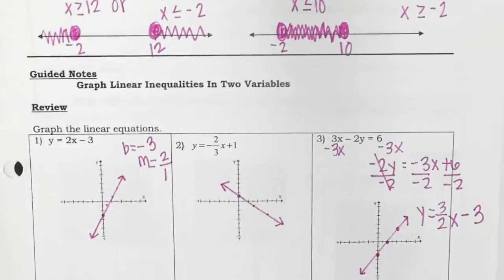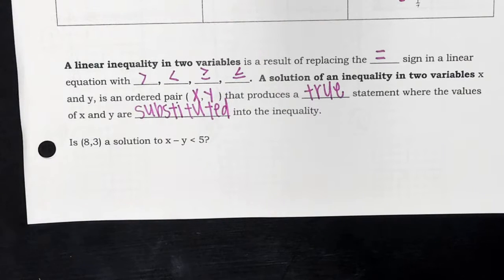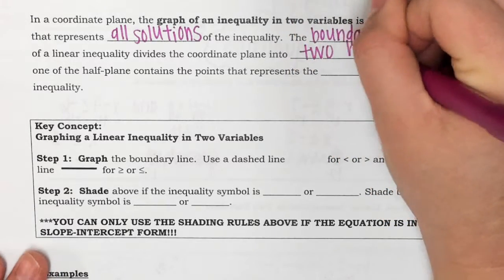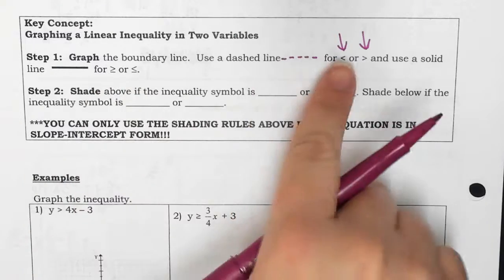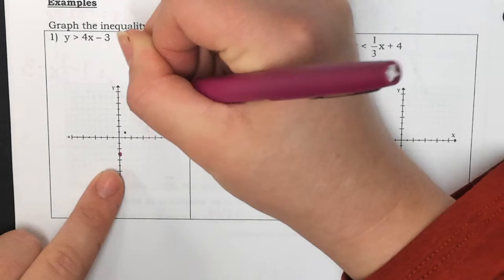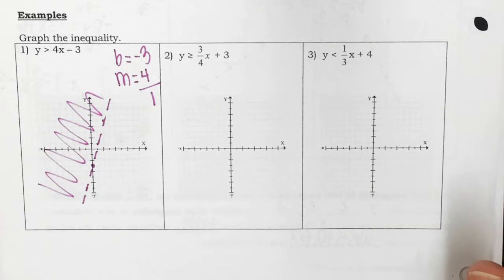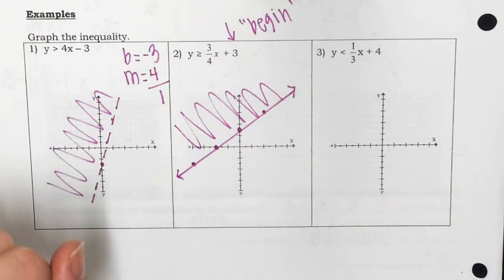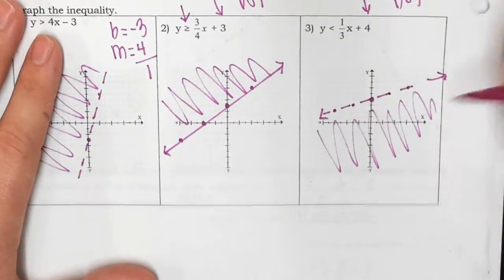Graphing Linear Inequalities Alg 1 Jan 17